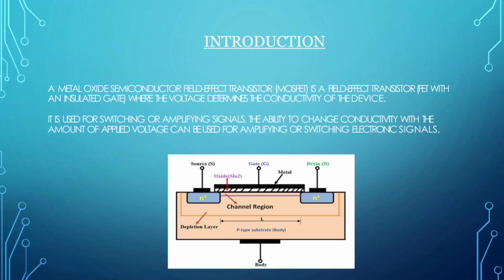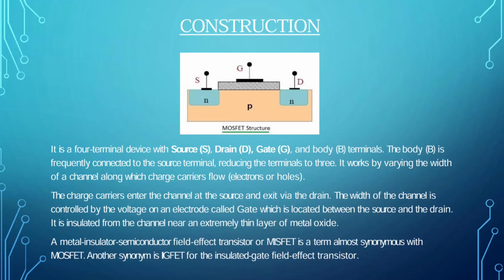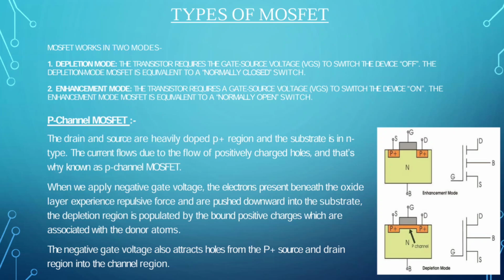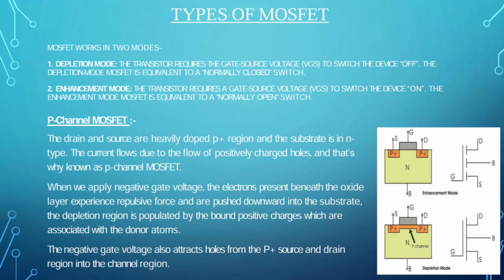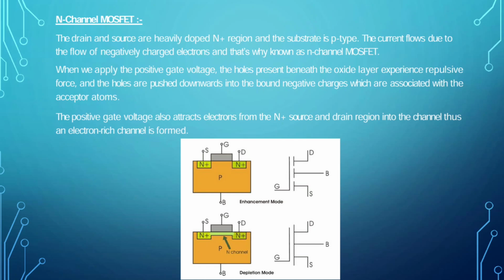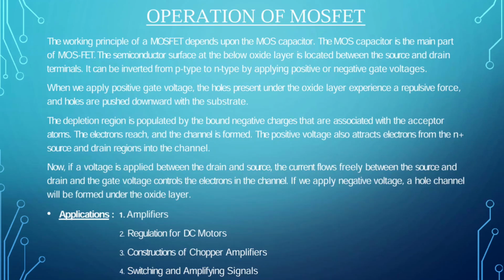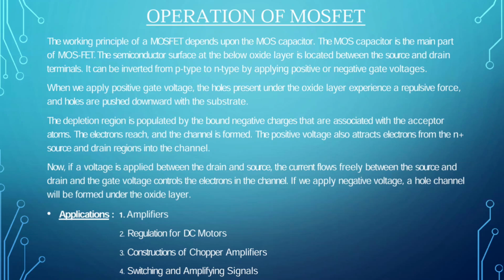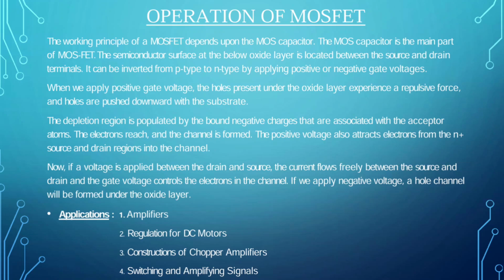OPERATION OF MOSFET || CMOS VLSI || TAPATI PAUL|| CGEC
𝙃𝙚𝙮 𝙀𝙫𝙚𝙧𝙮𝙤𝙣𝙚!!
𝙔𝙤𝙪𝙧 𝙤𝙣𝙚 𝙡𝙞𝙠𝙚 𝙘𝙖𝙣 𝙢𝙤𝙩𝙞𝙫𝙖𝙩𝙚 𝙢𝙚 𝙖 𝙡𝙤𝙩! ❤️

🔶🔸 Voice credits : Tapati Paul

MOSFET operation
Function of MOSFET
Types of MOSFET
P-channel MOSFET
N-channel MOSFET
Structure of MOSFET

 𝙎𝙝𝙖𝙧𝙚 𝙈𝙮 𝙑𝙞𝙙𝙚𝙤𝙨 𝙬𝙞𝙩𝙝 𝙮𝙤𝙪𝙧 𝙛𝙧𝙞𝙚𝙣𝙙𝙨, 𝙛𝙖𝙢𝙞𝙡𝙞𝙚𝙨 🐥

𝙆𝙚𝙚𝙥 𝙎𝙪𝙥𝙥𝙤𝙧𝙩𝙞𝙣𝙜 ❤️
𝙎𝙥𝙧𝙚𝙖𝙙 𝙇𝙤𝙫𝙚❤️